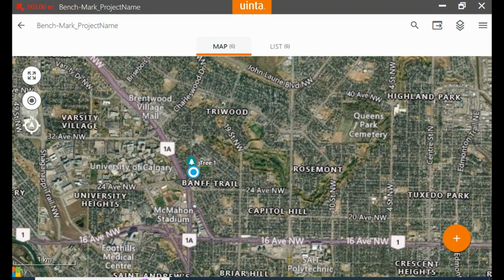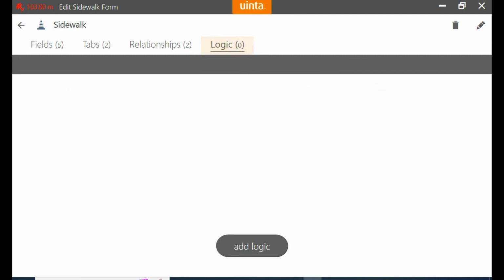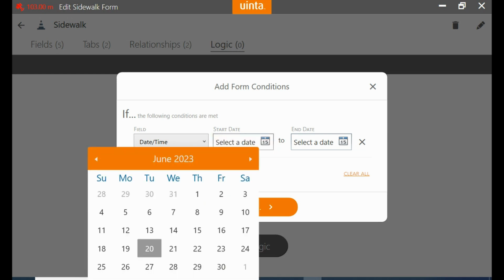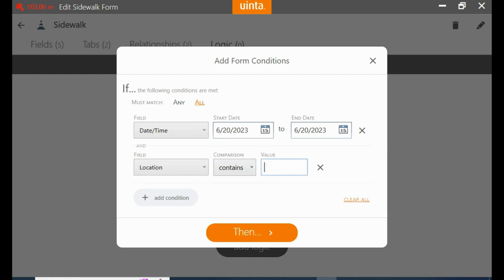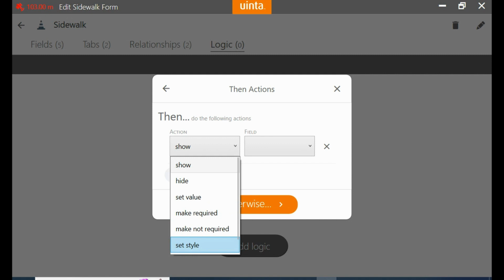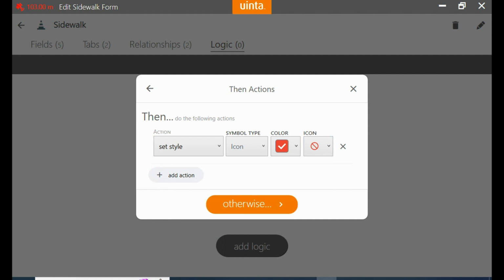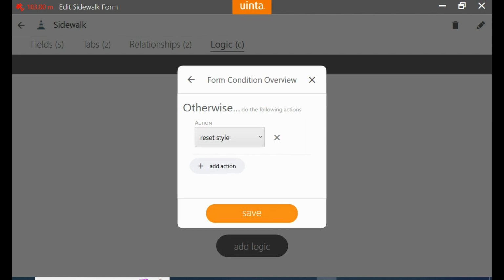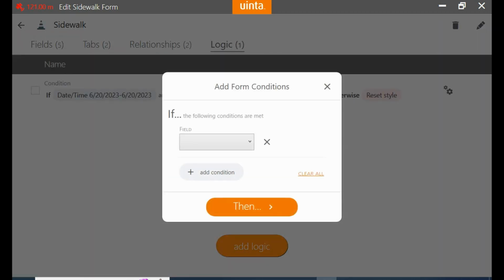Juniper Uinta: Creating Data Logic | Bench Mark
In today's video, Nolan from Bench-Mark shows you how to create data logic, allowing you to automatically update records based on different criteria.